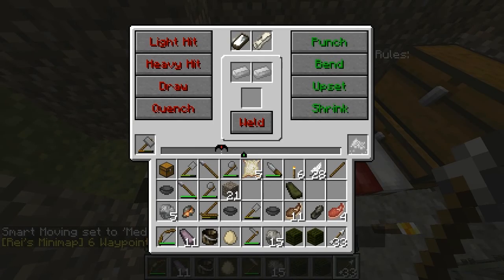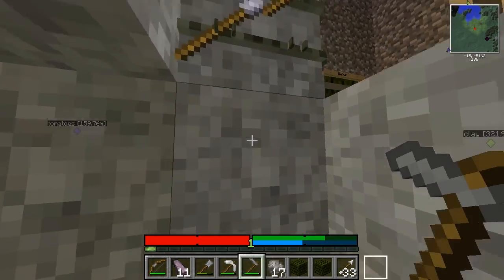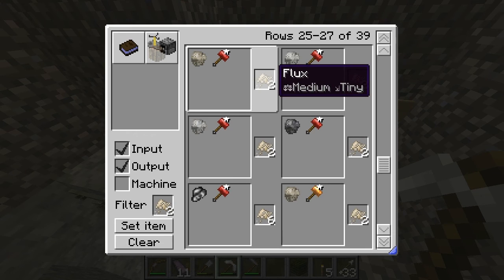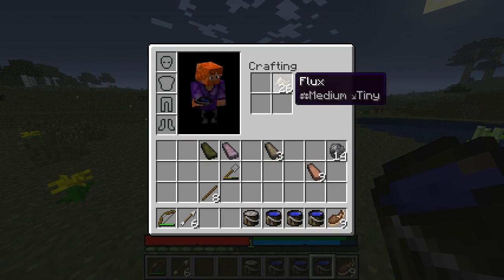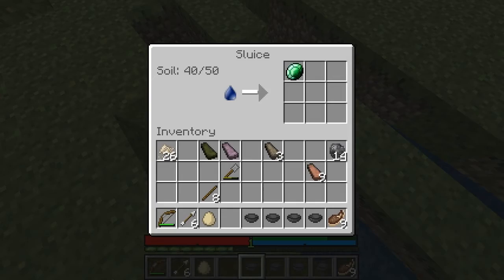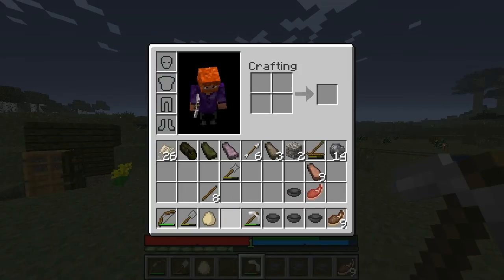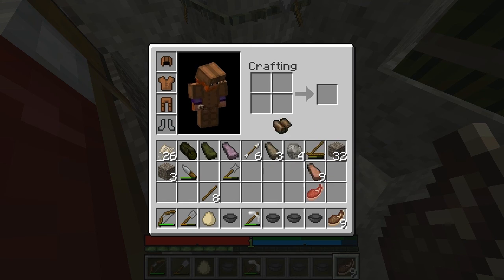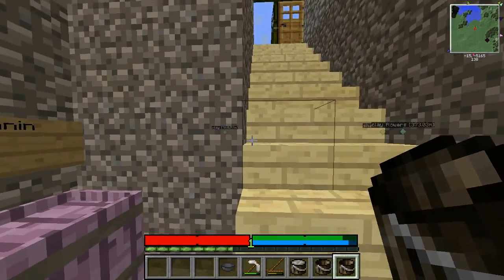Rawhide, Leather, and Smithing :: TerraFirmacraft Survival #04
Success in processing all my leather!

I am a little confused about how we go from unshaped to real ingots.  The mod update is not bugged, I am wrong when I say that early in the video.